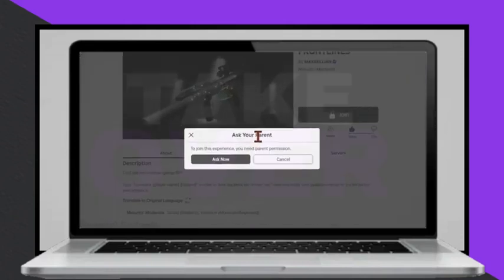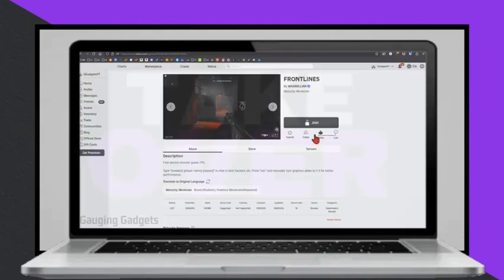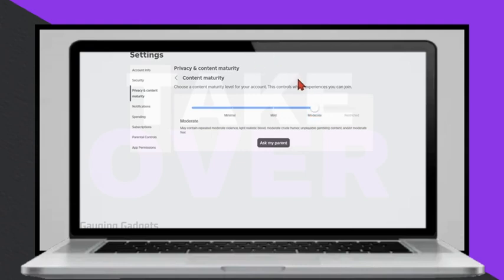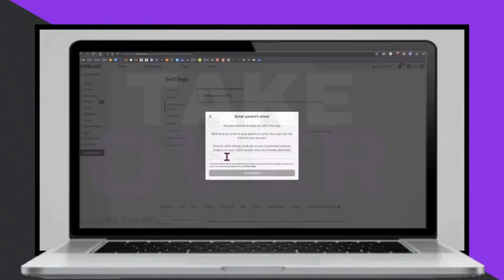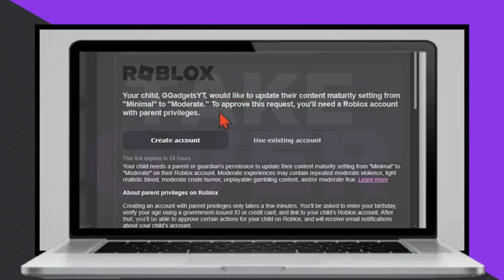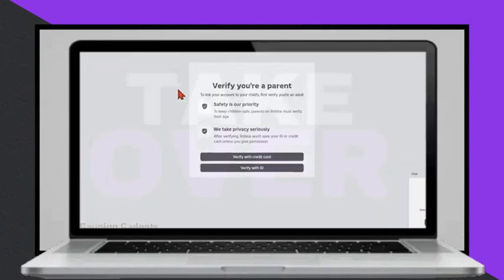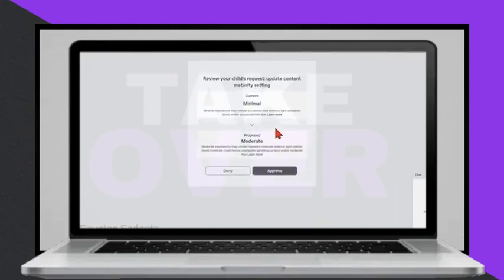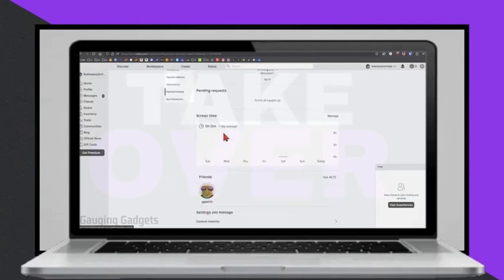Fix Roblox Ask Your Parent to Join this Experience Need Parent Permission 2025